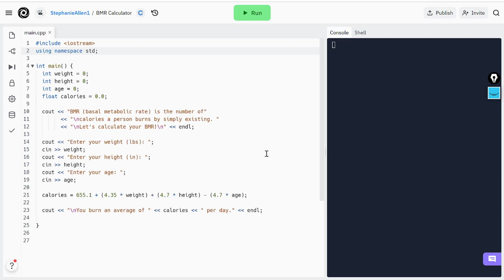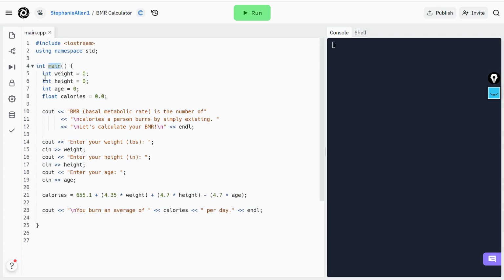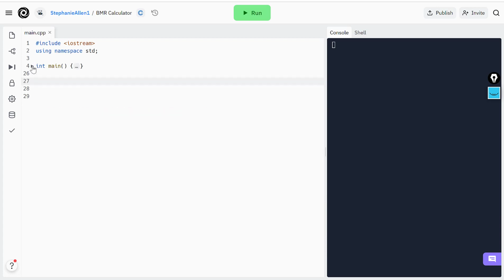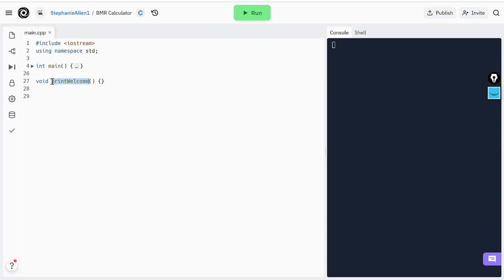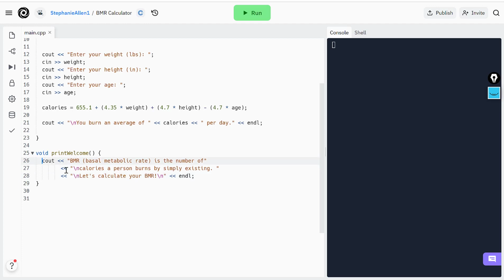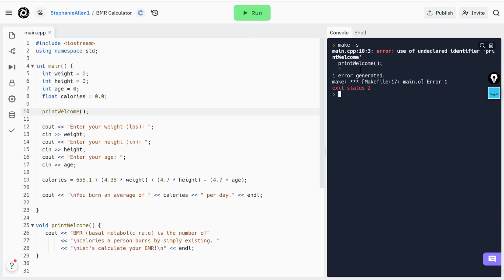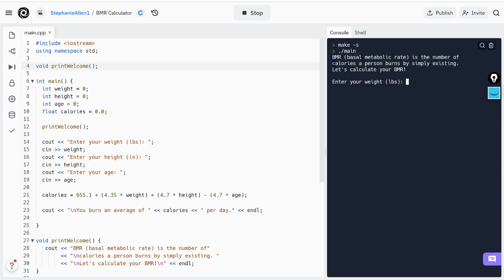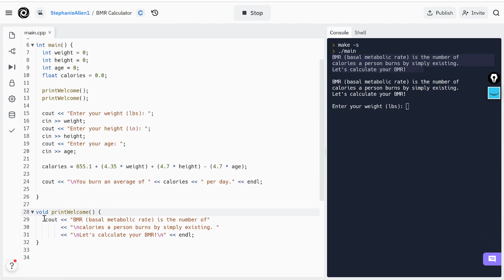15. Void Functions